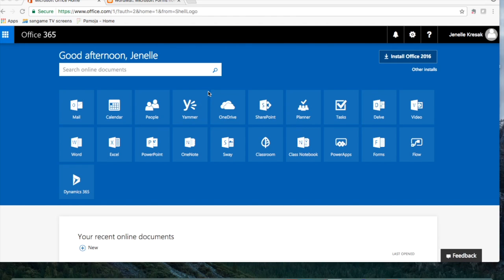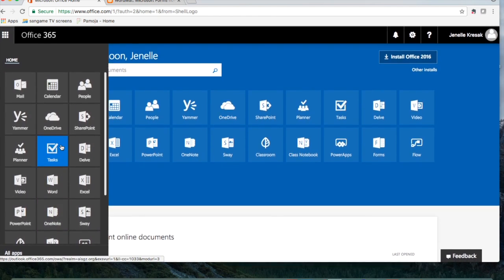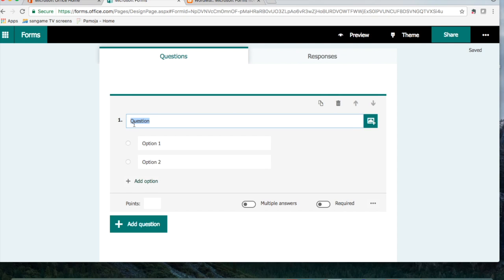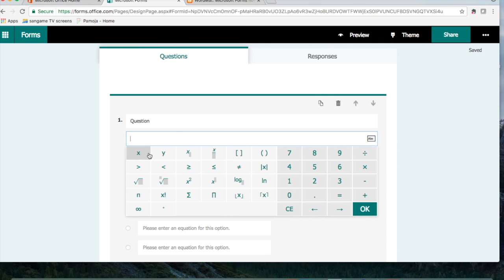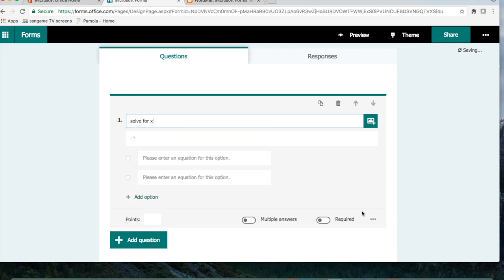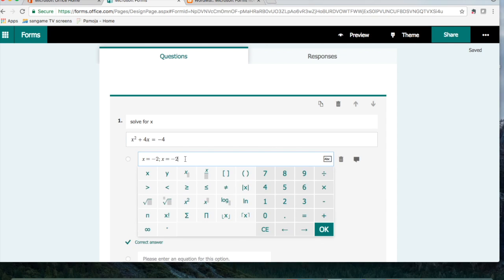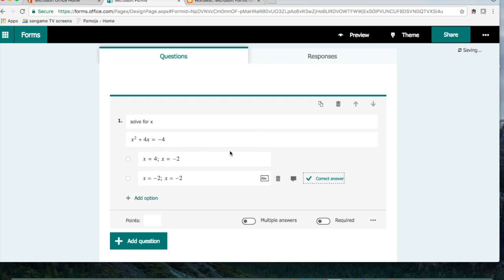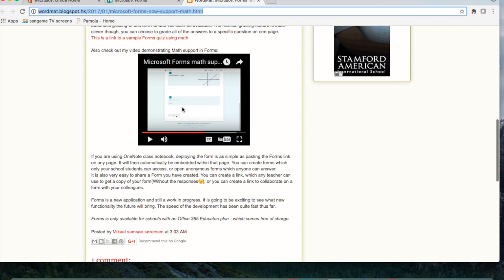Math Microsoft Forms